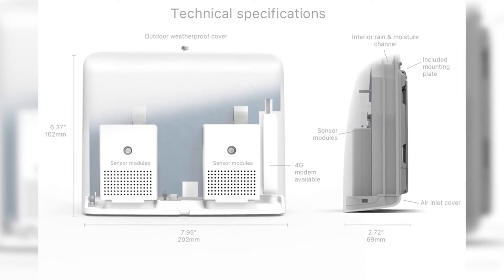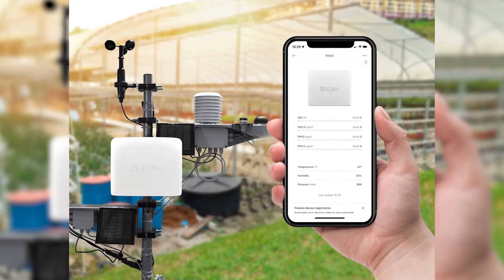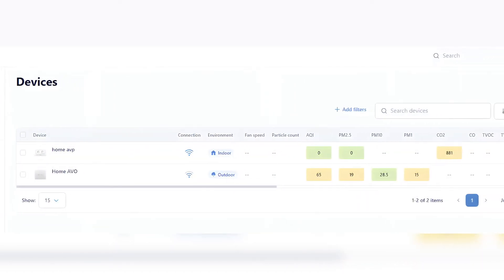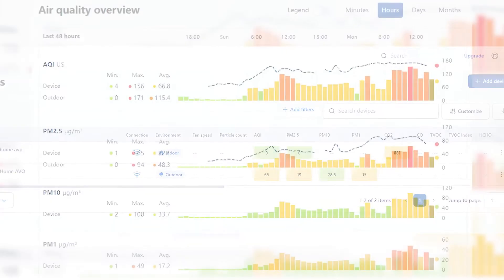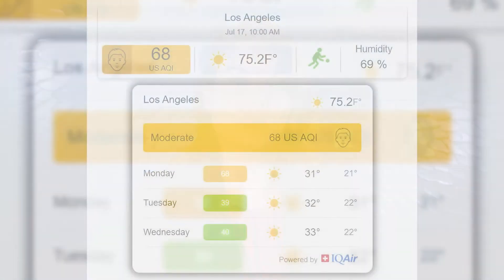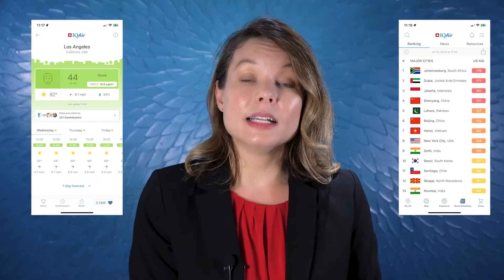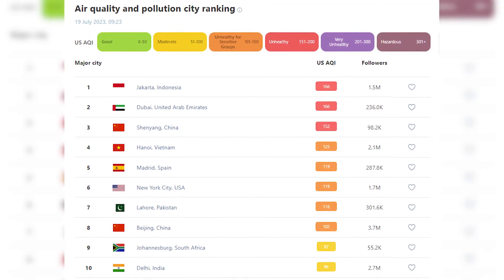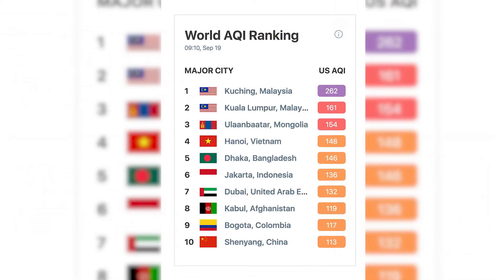IQAir AirVisual Platform Tools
The AirVisual Platform offers comprehensive tools for air quality monitoring applications. The platform includes air quality monitoring hardware, device and data access via the web dashboard and AirVisual app, and a global view of air quality all around the world at IQAir.com.